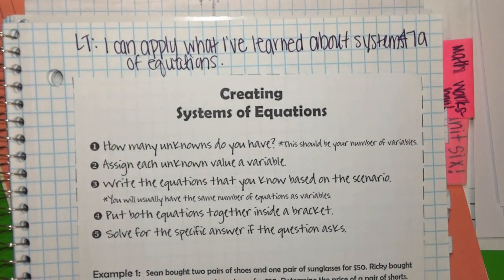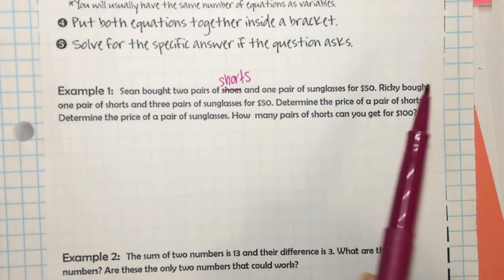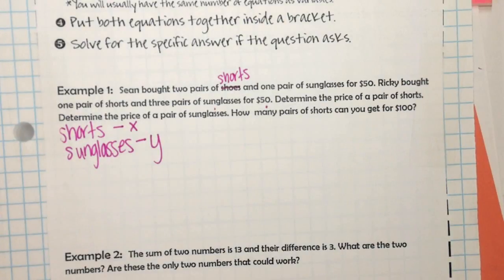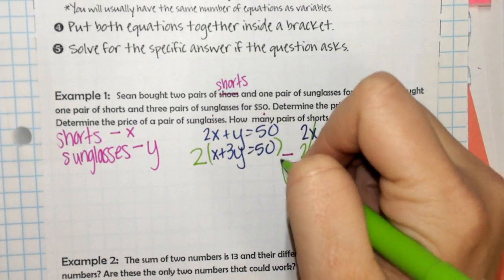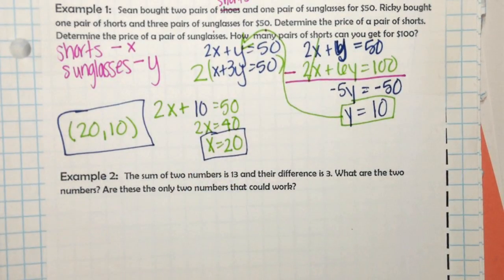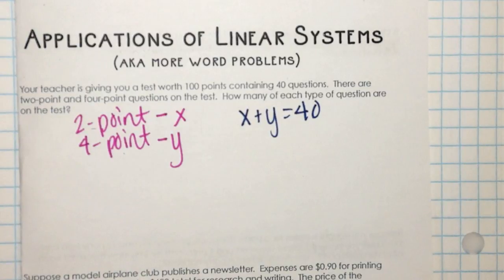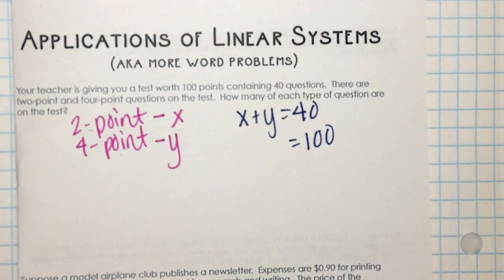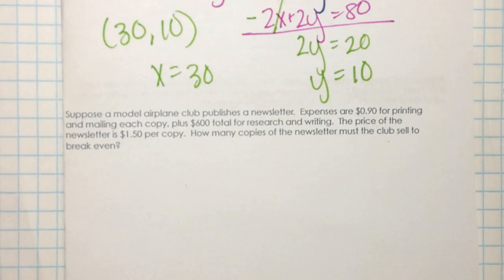1 26 18 1st